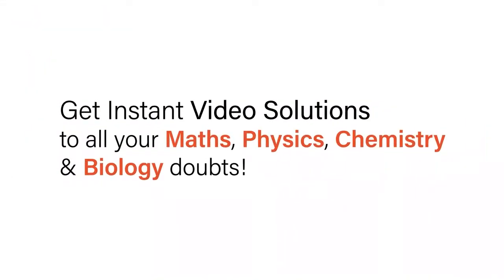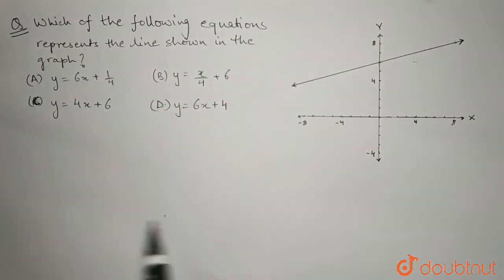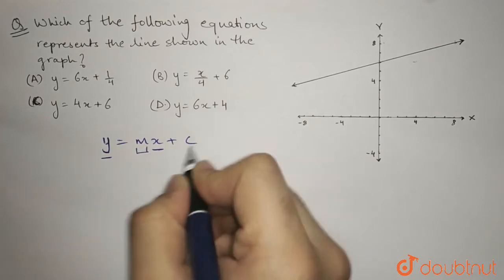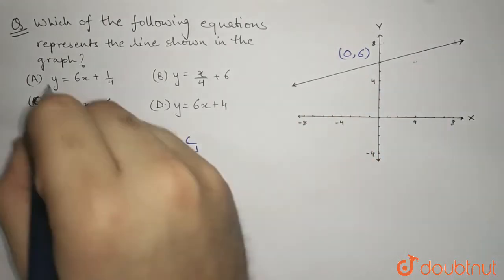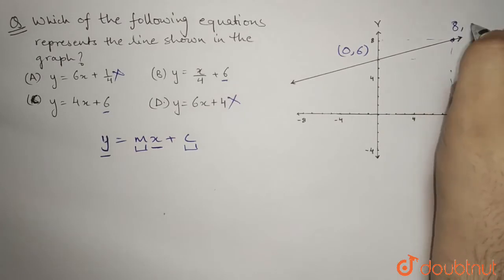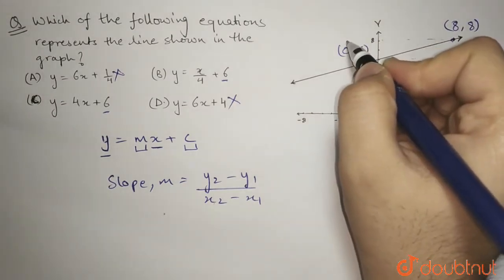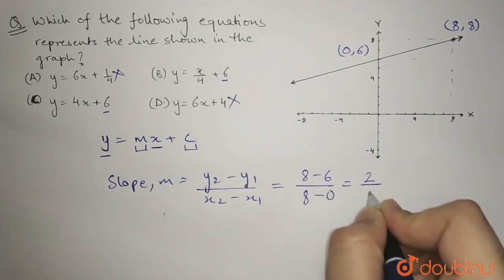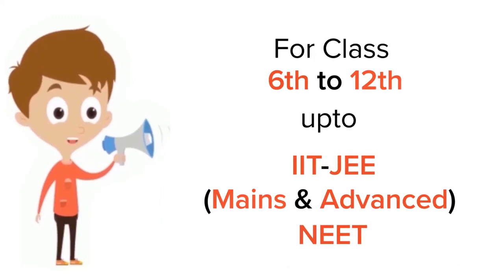Which of the following equations represents the line shown in the graph? | 10 | LINEAR EQUATION...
Which of the following equations represents the line shown in the graph?
Class: 10
Subject: MATHS
Chapter: LINEAR EQUATIONS
Board:SAT

👉 Have Any Query? Ask Us.